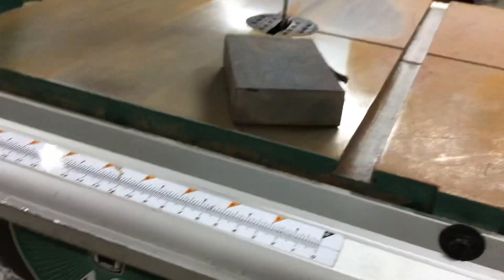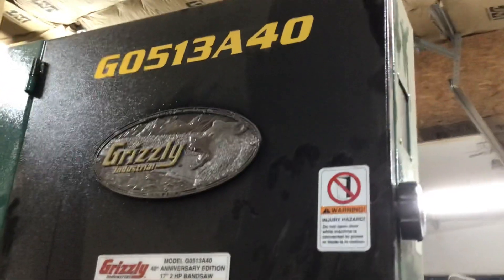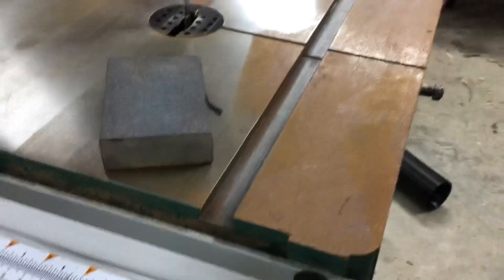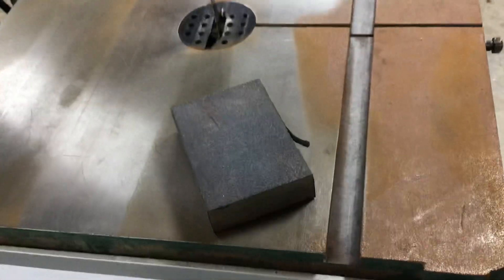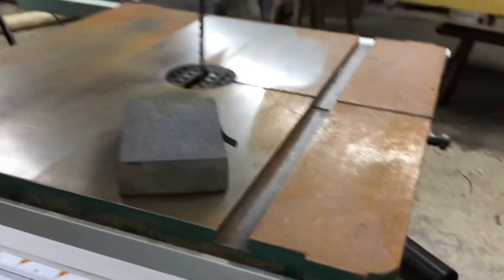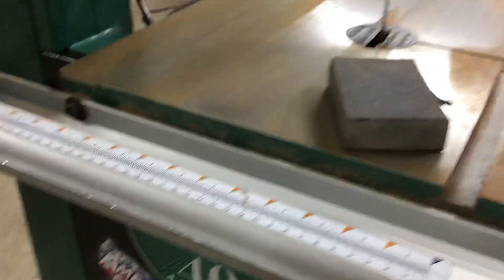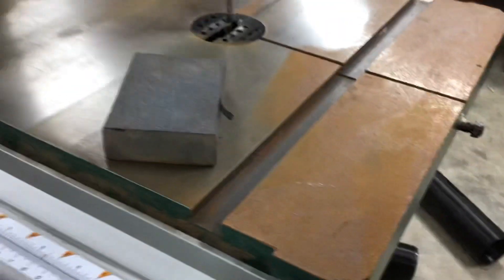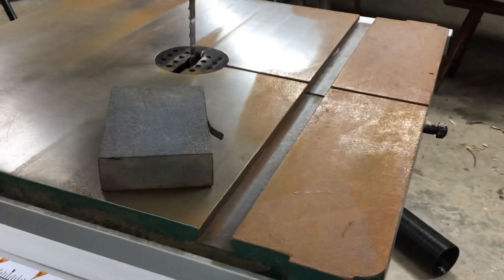Grizzly G0513A40 table top rust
Found out the top was treated from the factory.  What I do in my shop for treatment of steel work tops